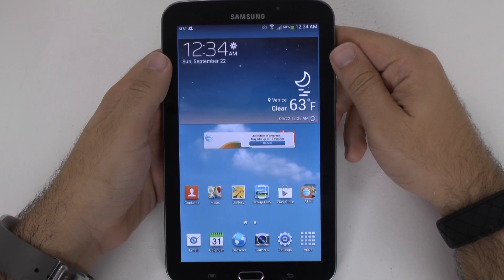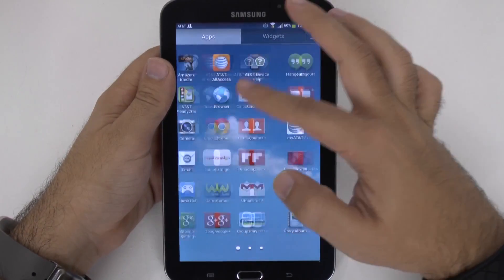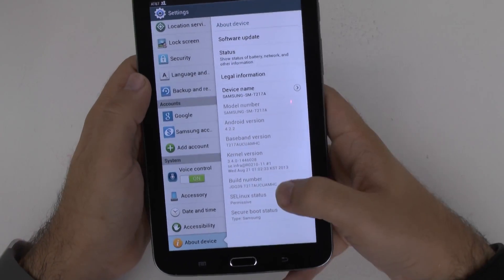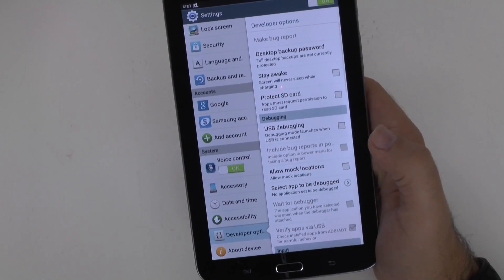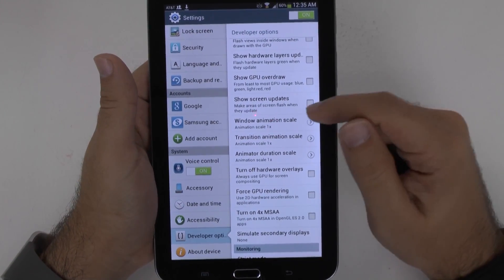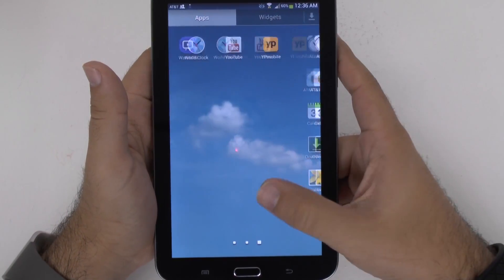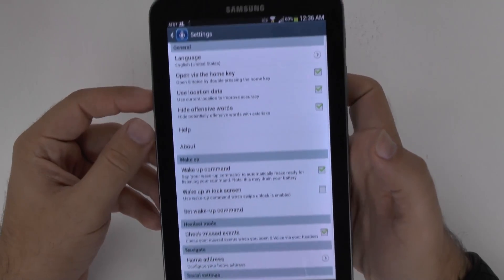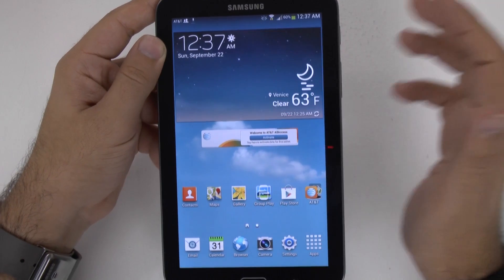How to Speed Up Your Galaxy Tab 3 7.0 (At&t)